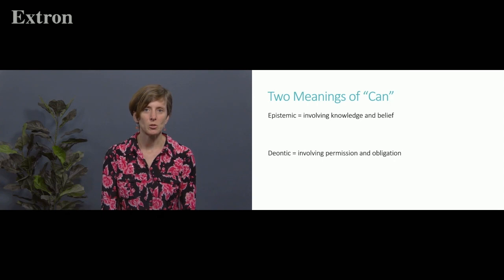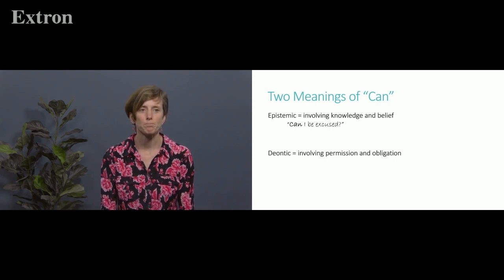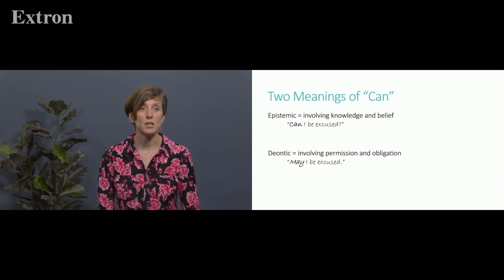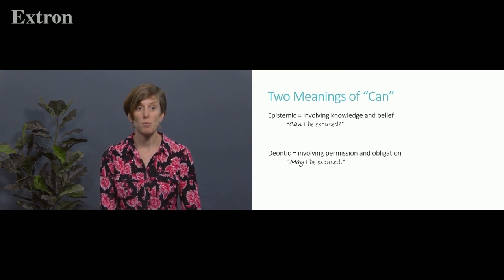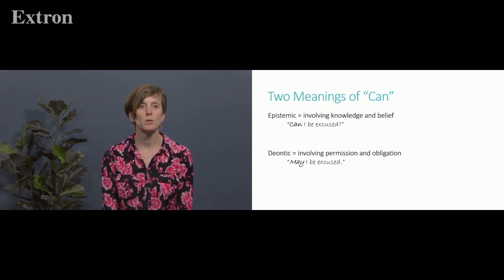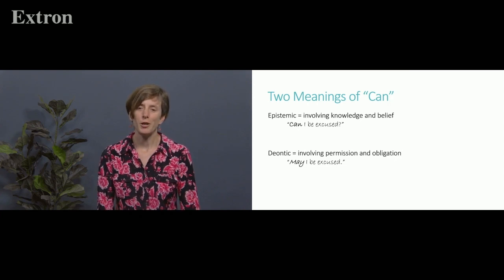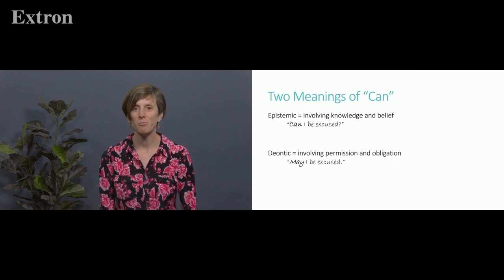Language and Computers - One Big Question, 2 Meanings